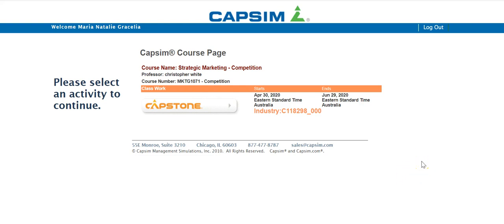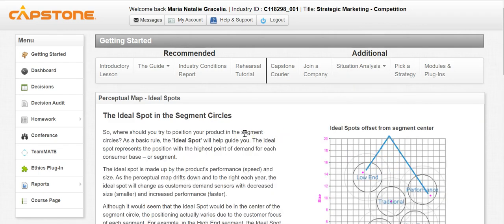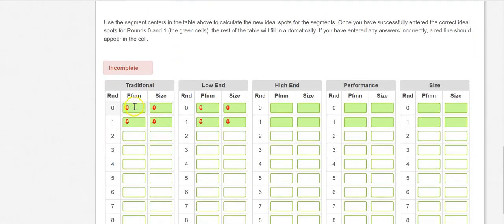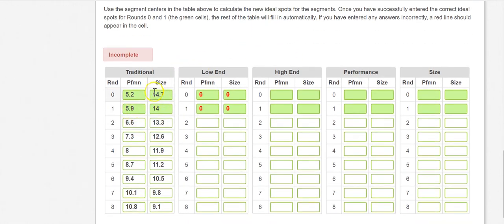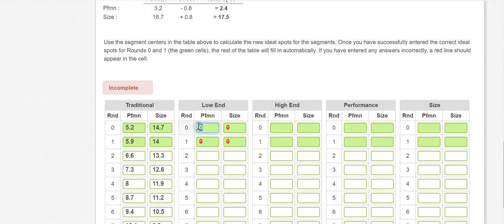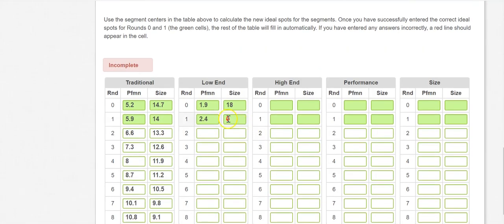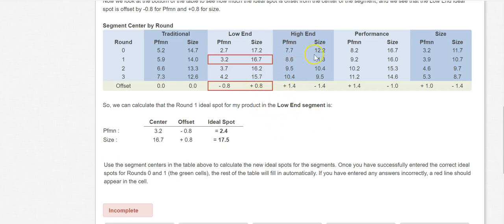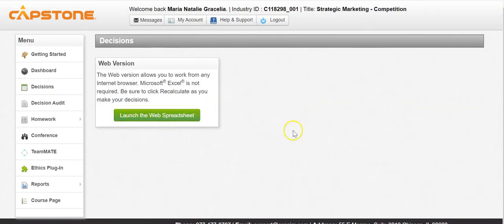Assignment 2b setup